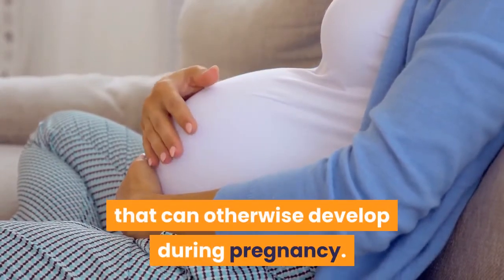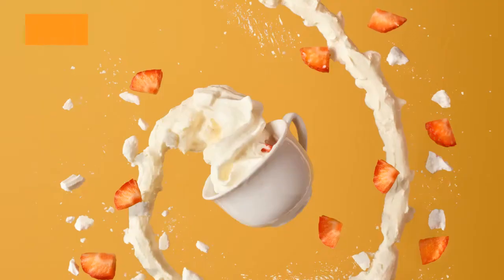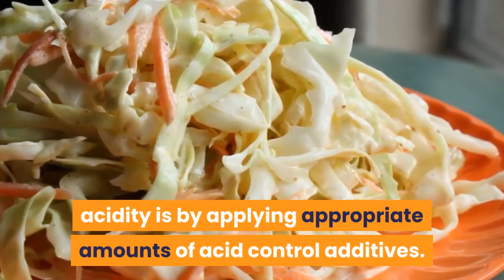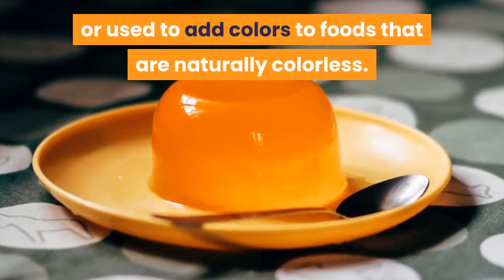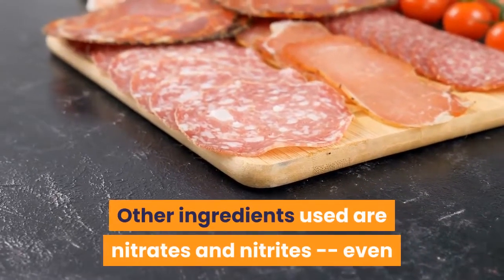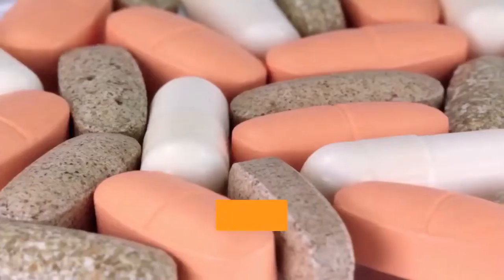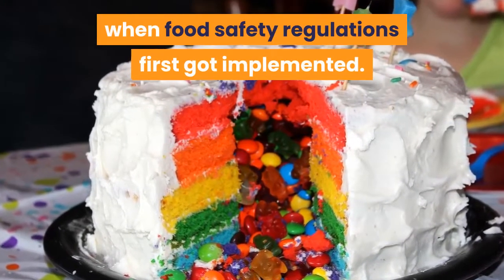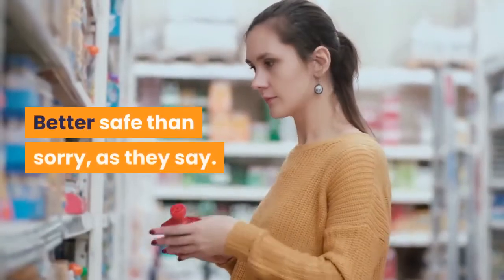Food Additives 101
Here we discuss basic information about food additives. It is helpful to know the different classes of food additives and whether or not they may improve - or worsen - your overall health. Eating organic, whole, natural foods is one way to avoid food additives that you find in most processed foods that come in jars and cans. But processed meats like ham, hot dogs, bologna and salami, let alone pepperoni, are very processed with  lots of unhealthy food additives to consider when you make food choices.